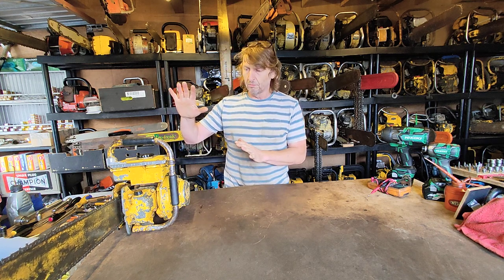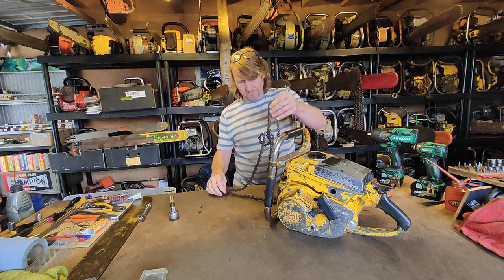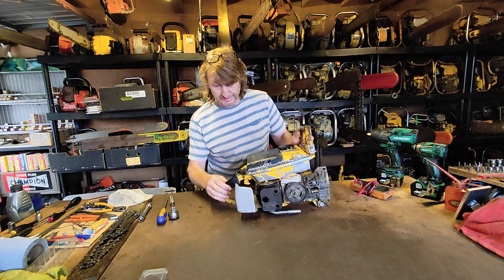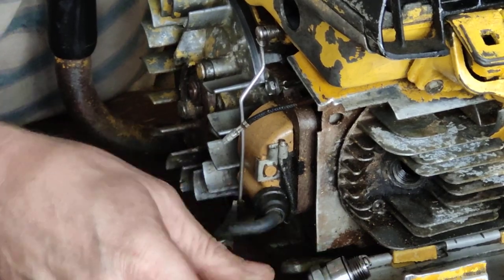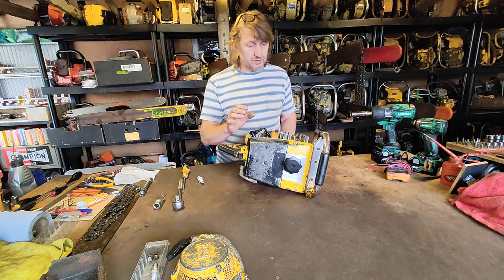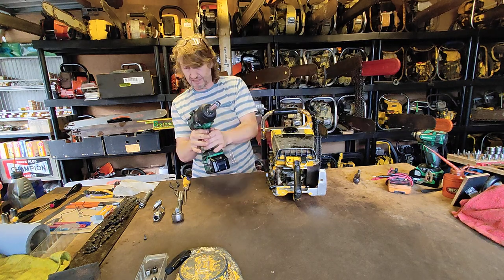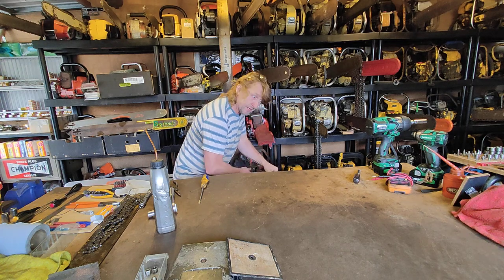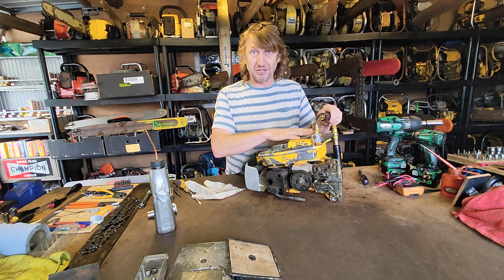Chainsaws. How to test an old ignition coil with no electrical Knowledge. McCulloch 1-72 is Guinea 🐷